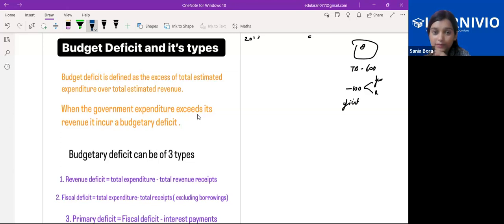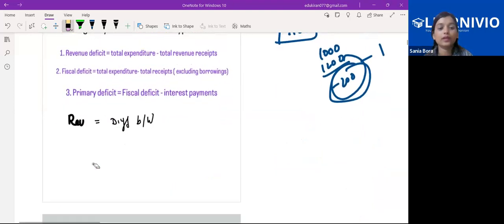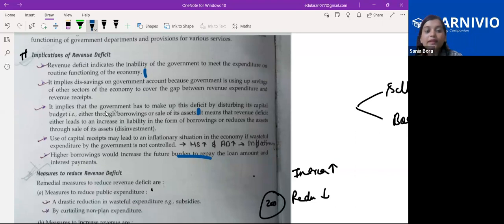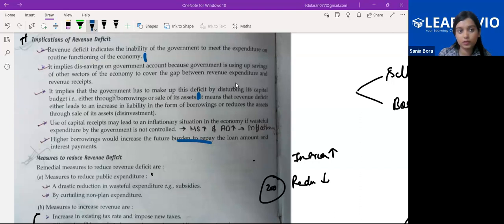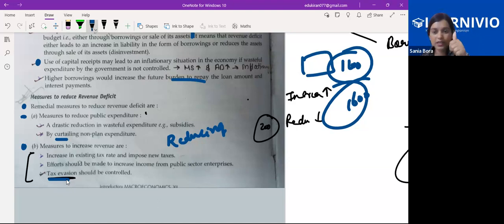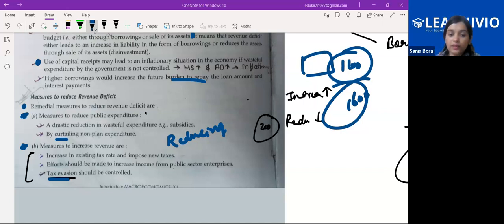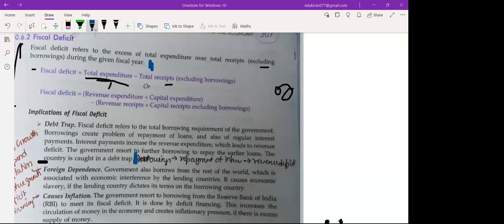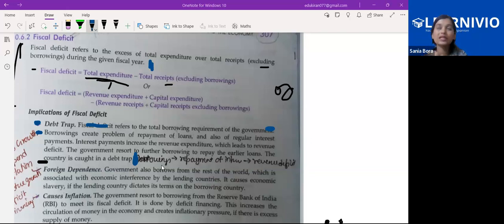Learnivio | Maths Lect 12th CBSE E1 25-06-2024